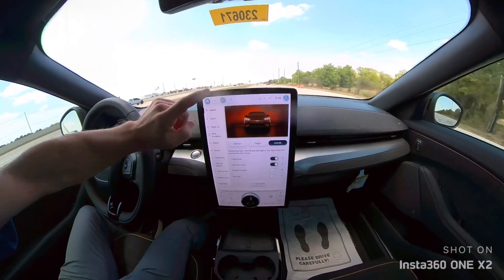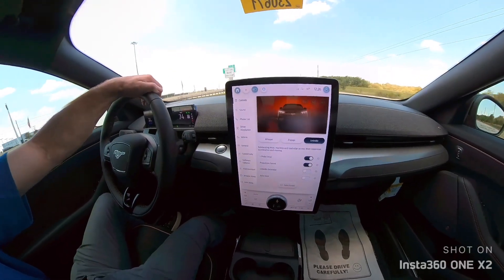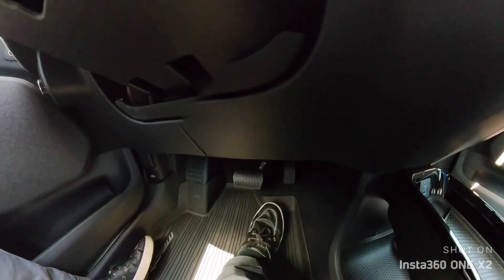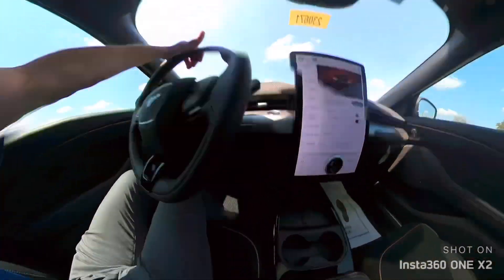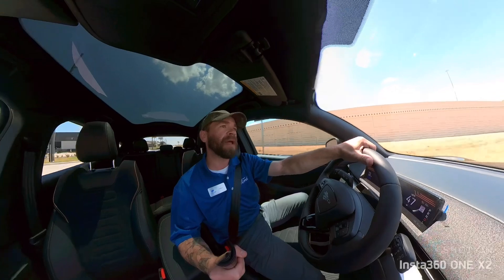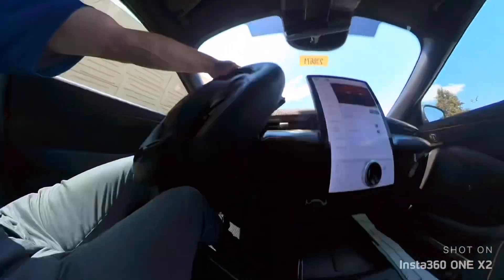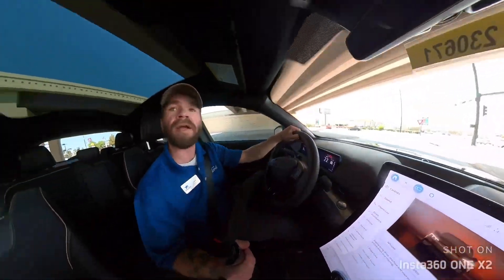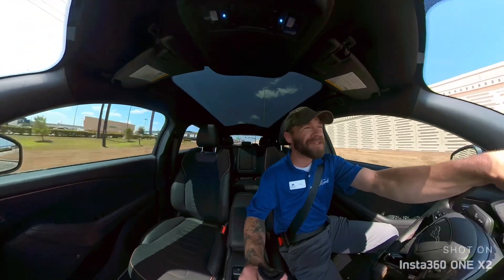Is One Pedal Drive a game changer?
Joe gives a quick demo on the one pedal drive feature on the 2023 Mustang Mach-e